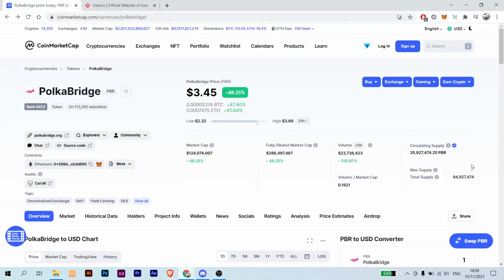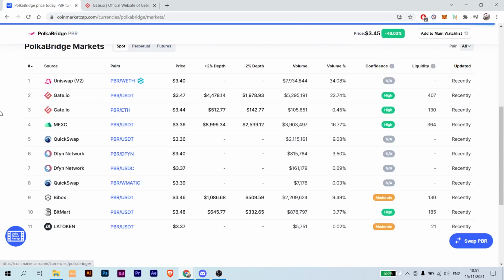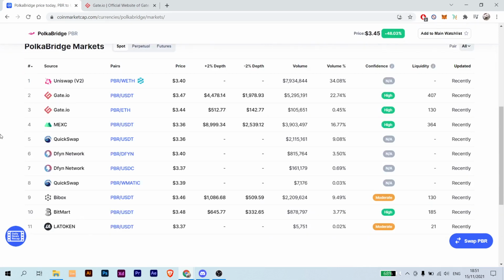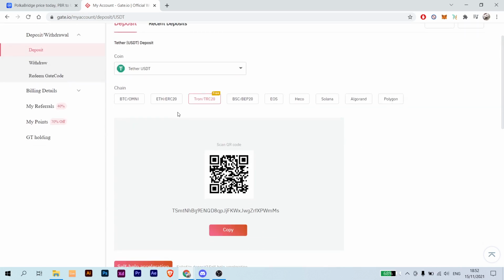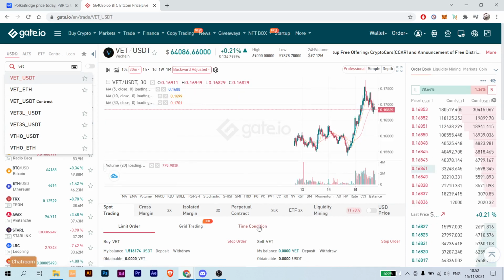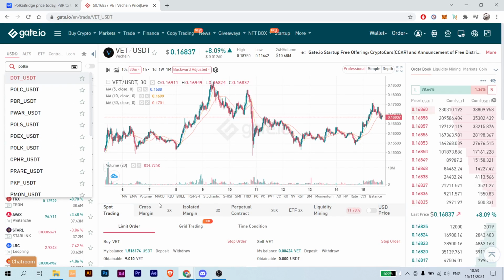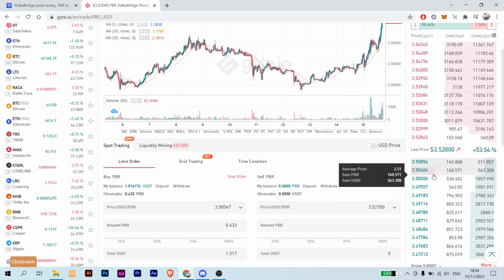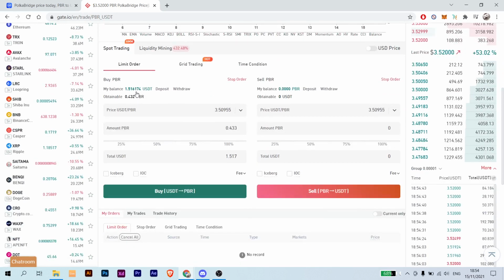How to Buy Polkabridge With The Lowest Fees Possible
BTC: 1Nxu55LwJG7WeqRvQ5LdFY7nHCuyfm2fV8

ETH / BSC / MTV / MATIC: 0xd74fe8952eAb23A8F79a4B9A9a55Bc276E5720E8

BCH: qz8f77ekg8aakdhlj0rann72f975ry8nxqvf0kk2qr